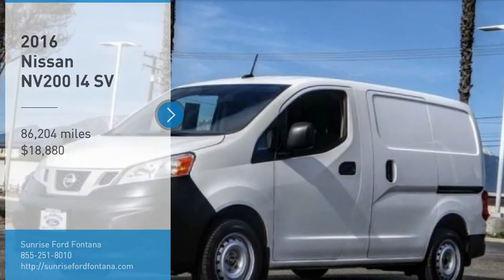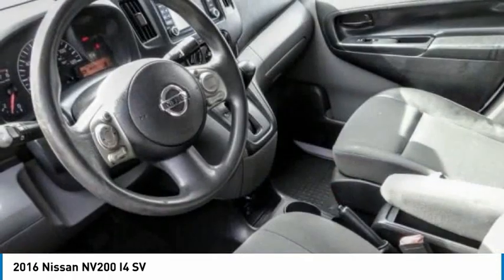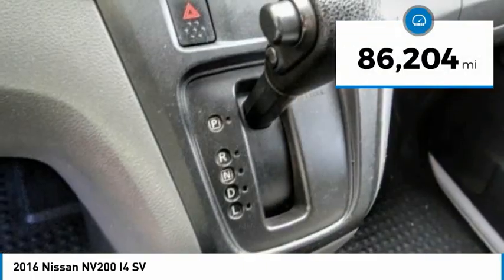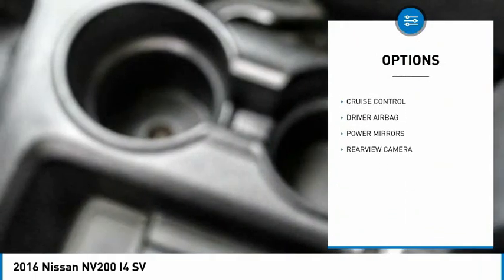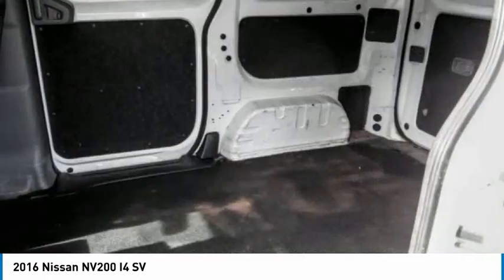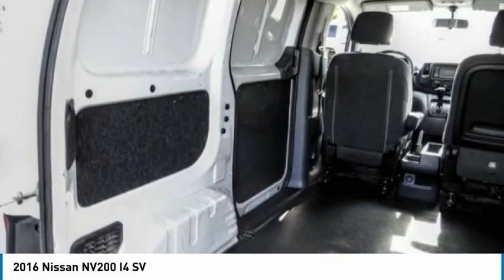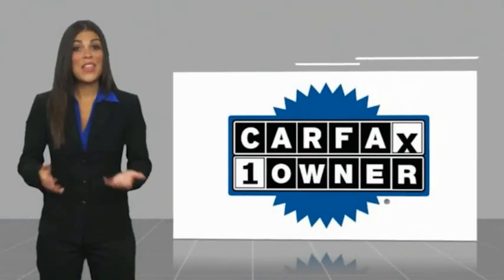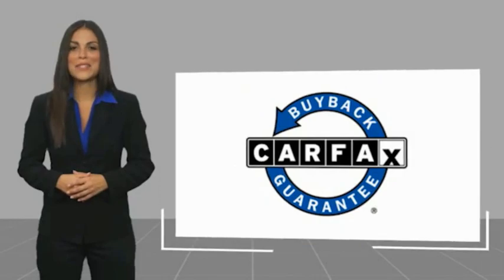2016 Nissan NV200 Fontana, Chino, Norco, Moreno Valley, San Bernardino, CA V61728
2016 Nissan NV200 I4 SV

16005 VALLEY BLVD.

SUNRISE FORD FONTANA: PROUDLY SERVING FONTANA, CHINO, NORCO, MORENO VALLEY, SAN BERNARDINO, AND SURROUNDING SOUTHERN CALIFORNIA LOCATIONS. THIS WHITE 2016 Nissan NV200 IS EQUIPPED WITH A Engine: 2.0L DOHC 16-Valve 4 Cylinder, AUTOMATIC TRANSMISSION, AND RECEIVES AN ESTIMATED 24 City/26 Hwy MPG. FONTANA, CA 92335. FONTANA, CA  CHINO, CA  NORCO, CA  MORENO VALLEY, CA  SAN BERNARDINO, CA 2016 Nissan NV200 I4 SV Stock #: V61728 | VIN: 3N6CM0KN0GK700885 | 2016 Nissan NV200 I4 SV Sunrise Ford Fontana